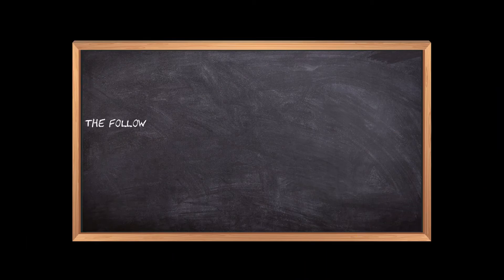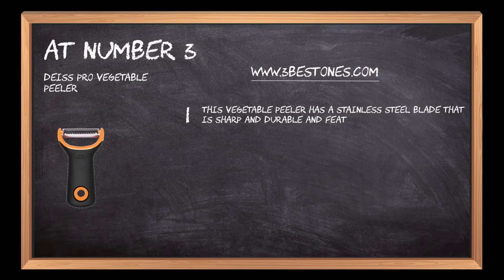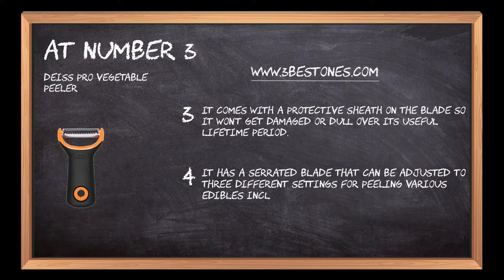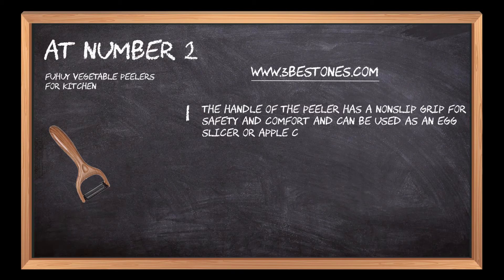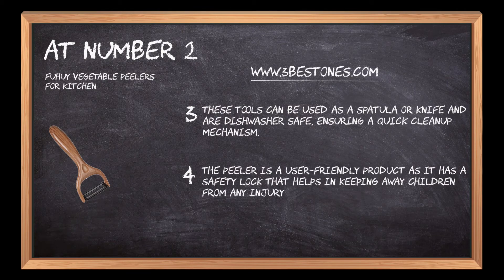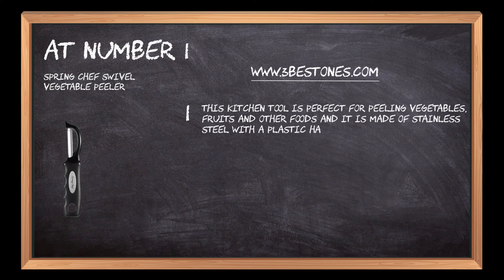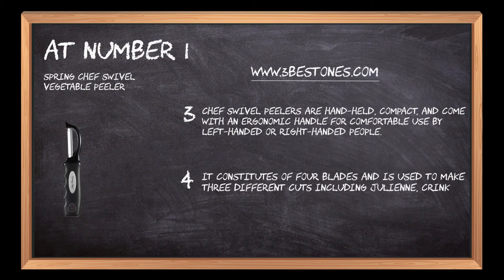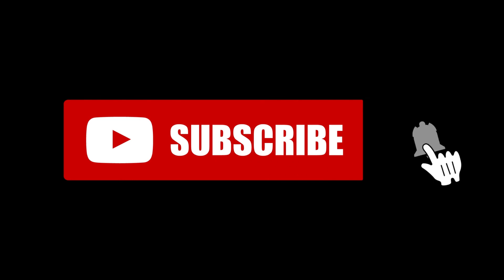Best Vegetable Peelers In 2023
Follow the links given below to check the product prices:

Here is the list of the top 3 best "Vegetable Peelers":

Spring Chef Swivel Vegetable Peeler:

FUHUY Vegetable Peelers for Kitchen:

Deiss Pro Vegetable Peeler:

0:00 3 Best Vegetable Peelers Reviewed
0:17 Deiss Pro Vegetable Peeler
0:59 FUHUY Vegetable Peelers for Kitchen
01:44 Spring Chef Swivel Vegetable Peeler
02:28 Closing Remarks & Subscribe To Our Channel